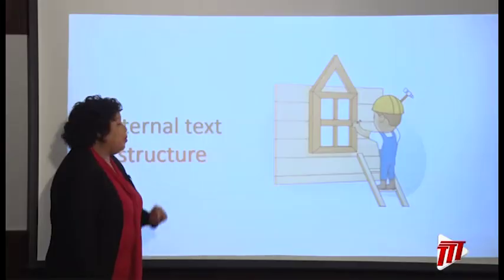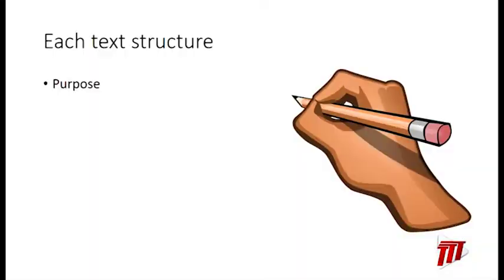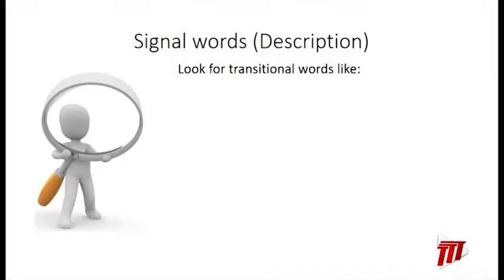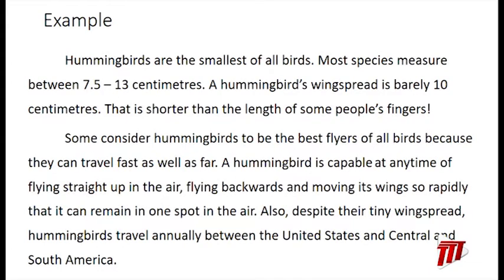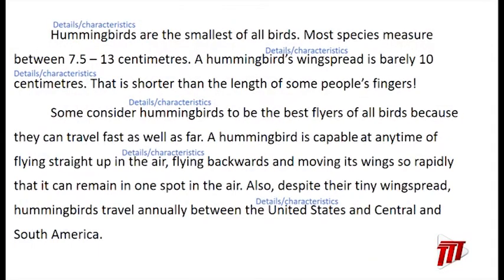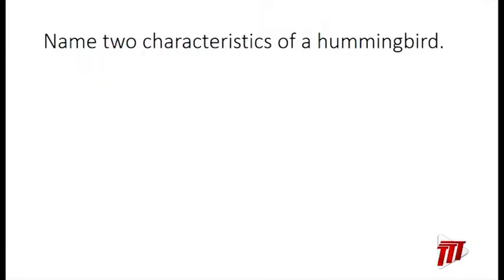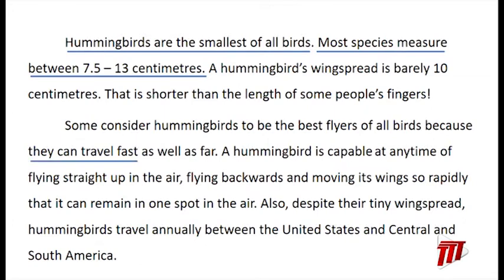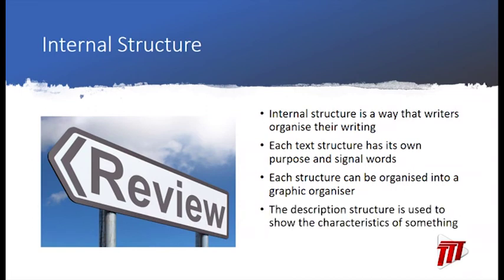Comprehension Internal Text Structure SEG1